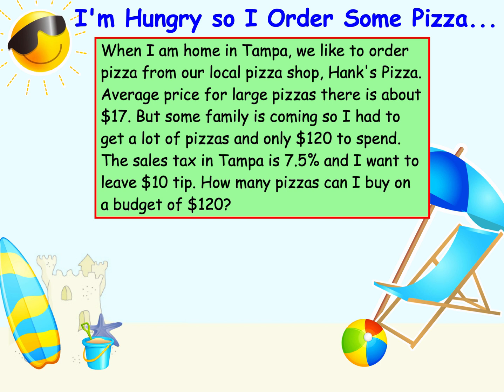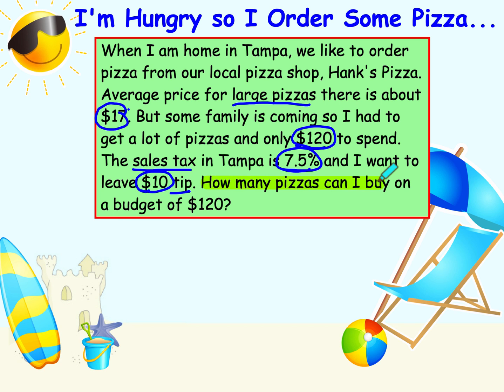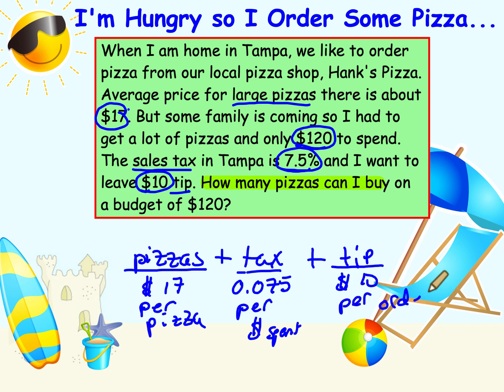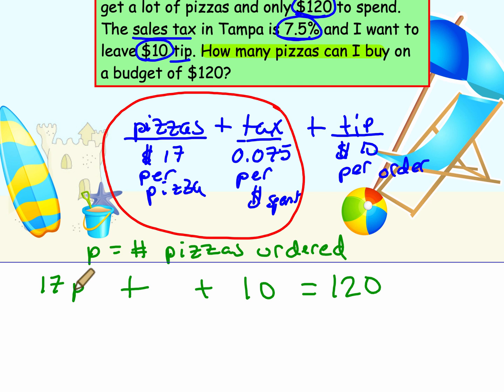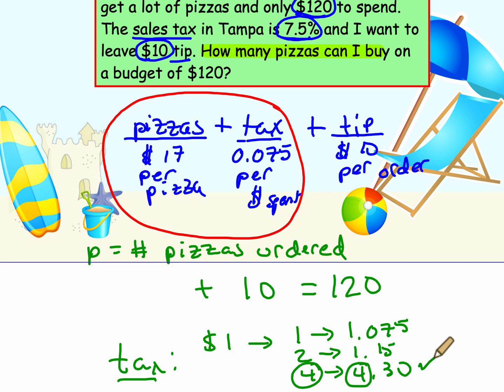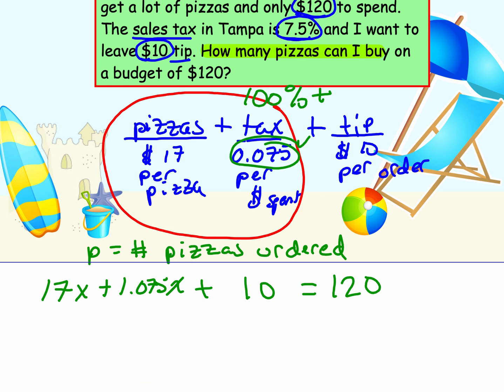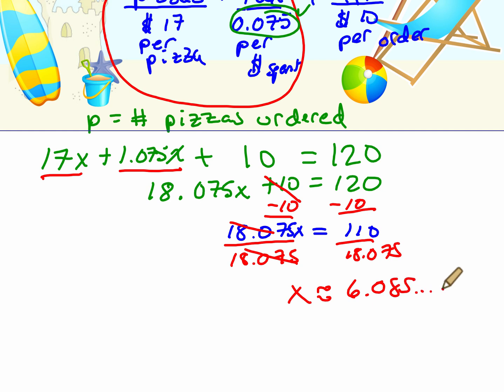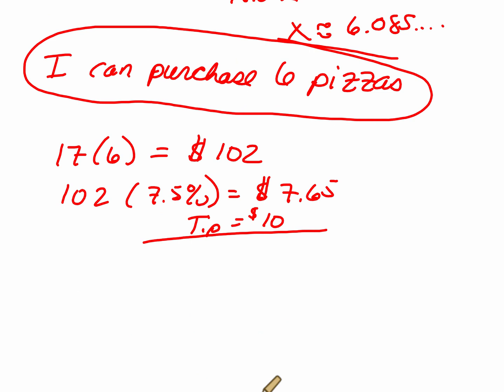Writing Equations Example 2